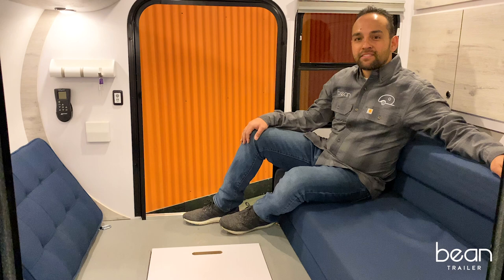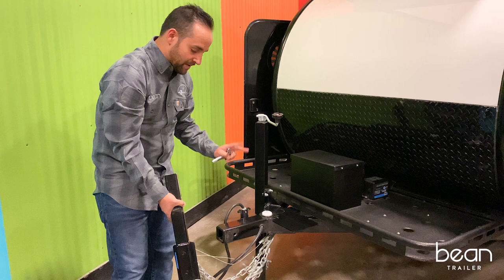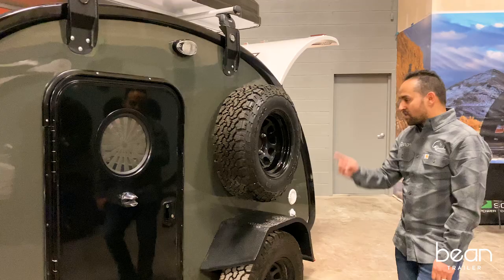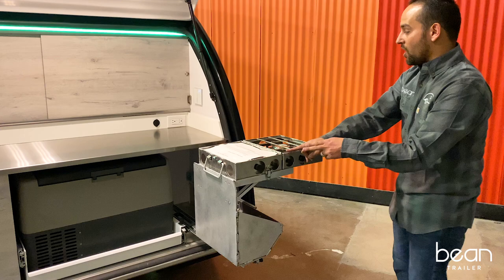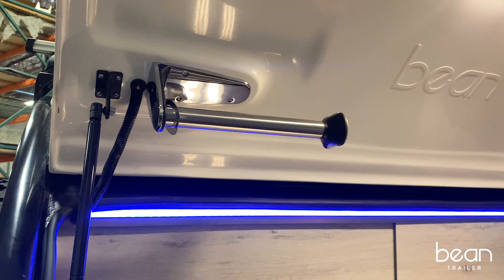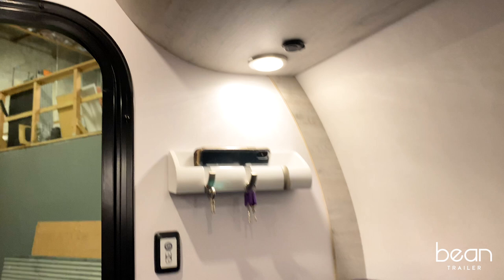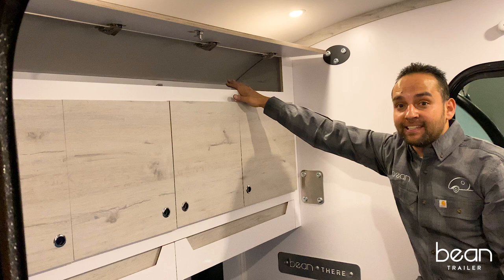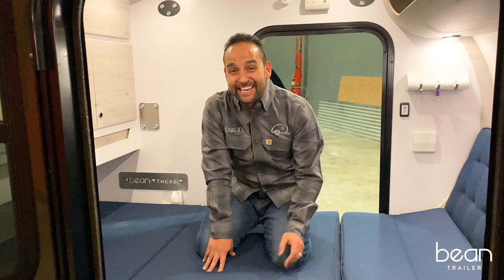2020 Off-Road Camper with a LIFETIME WARRANTY! (Camping, Overlanding, Loaded with new features)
The off-road camper, The Mean Bean, weighing in at 1800 lbs. is a consistent crowd favorite! Continuing the mission to improve our trailer's functionality, we added new features, like a detachable tongue hitch, a side mounted spare to increase our ground clearance, a larger 18 gallon water tank, a beautiful new sleek design for our cabinetry, and more,

This reinforced version of the teardrop trailer is perfect for campers who want to take their camping trips to the next level with greater safety and comfort.

Bean Trailer Features:
0:00:22 – Couch, Travel Mode, & Portable Toliet
0:01:13 – Frontside Luggage racks & Battery Box
0:02:24 – Exterior, Stand on Fenders, & Spare Tire Mount
0:04:36 – Galley & Kitchen Space

Made in Salt Lake City, Utah